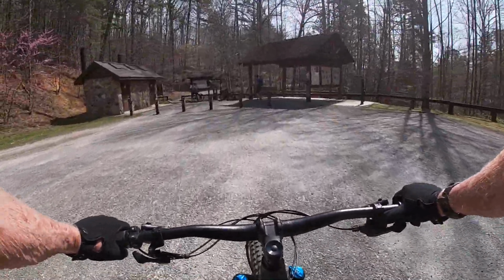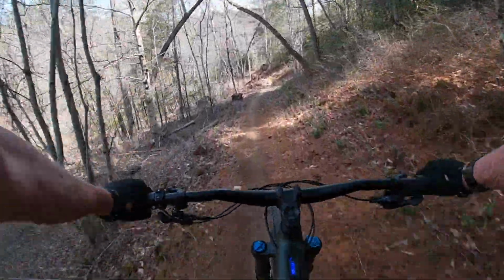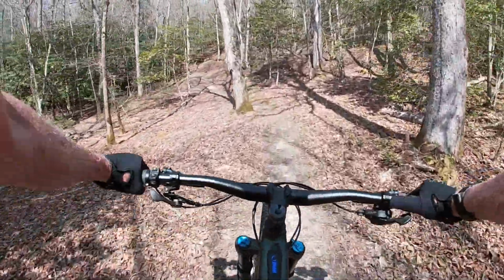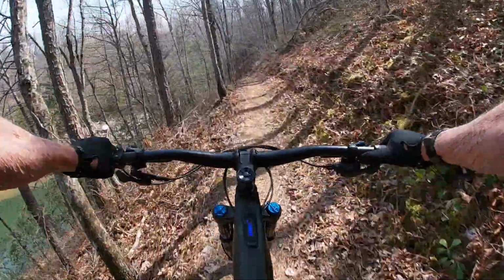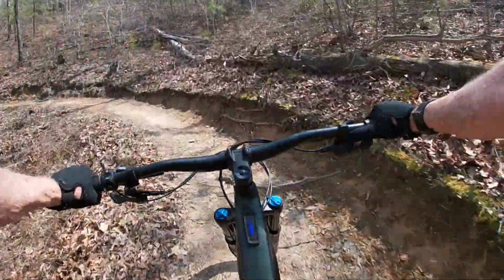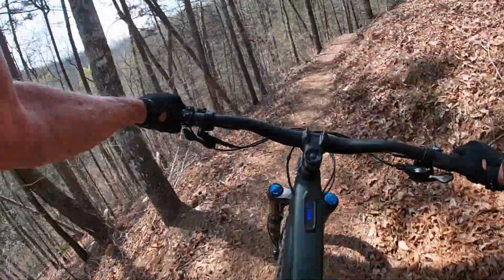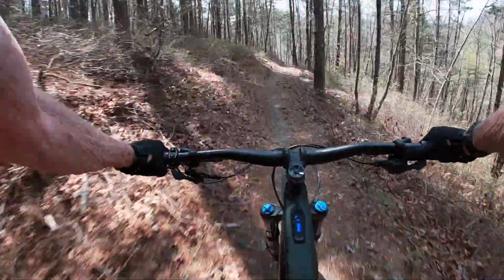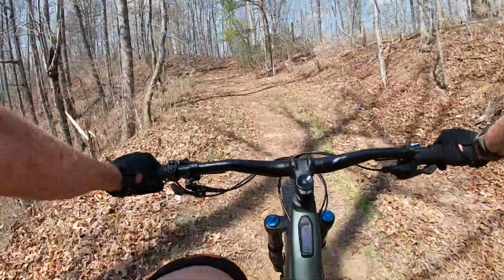Tsali Left Loop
Tsali is a famous trail system near Bryson City, NC. Some of the best trails around, with lots of flow, bench cuts long climbs and downhills. Great trails with 4 options - all of which are really nice rides. The ebike sure made the long uphills a pleasure!